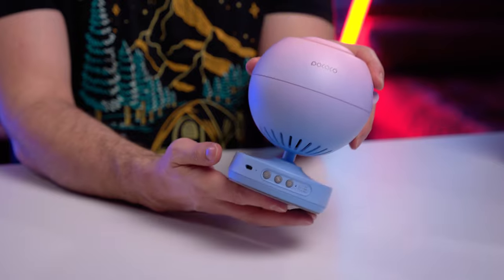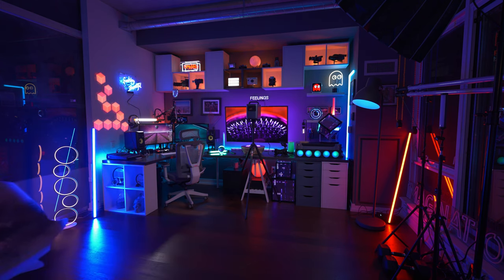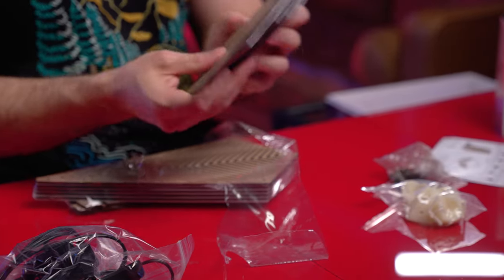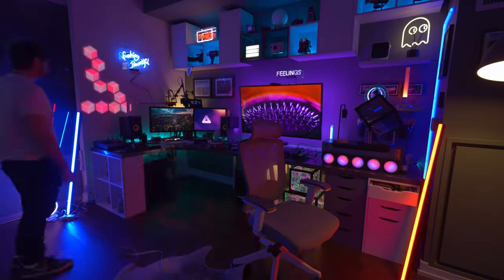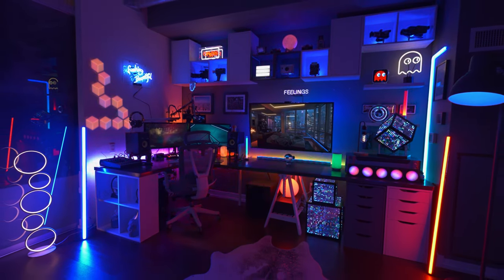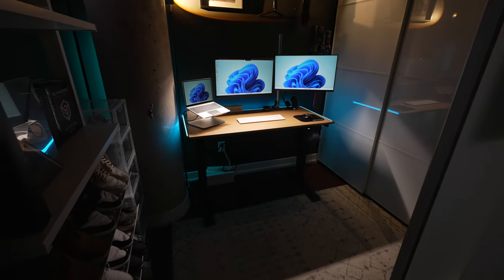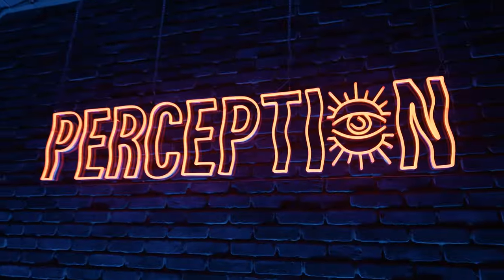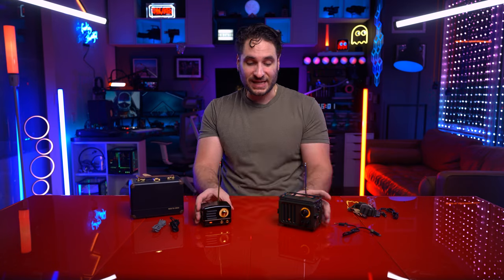TECH, LIGHTING & FUTURISTIC PRODUCTS! ...BEST OF 2023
ALL PRODUCT & DEAL LINK$ BELOW! Crafting your ultimate dream space by showcasing funky lights, futuristic decor and innovative tech! In this "Best of 2023" we'll take a look at the best products and moments over the past year to get the inspiration flowing!

☆ 0:00 GALAXY PROJECTOR

☆ 4:41 KINETIC SAND TABLE

☆ 7:47 PORTABLE HOME THEATRE

☆ 10:38 RUGGED CYBER MINI SPEAKER

☆ 11:38 GEOMETRIC LED LIGHT LINES

☆ 14:58 MODULAR GEOMETRIC LAMP

☆ 17:31 CYBER SCORPION SPEAKER

☆ 19:33 PATTERN LED CYLINDER FLOOR LAMP

☆ 21:44 GIANT LED LIGHT WALL

☆ 26:44 INDOOR & OUTDOOR LIGHTING STRIPS

☆ 30:11 STUDIO TOUR 2023

☆ 37:31 MODULAR LED DISPLAY CUBES

☆ 40:30 3D HEXAGON WALL TILES

☆ 43:25 NEON SIGN BUYERS GUIDE

☆ 44:11 VINTAGE SPEAKERS

☆ 47:32 GRAVITY DEFYING STRING SHOOTER

☆ 50:28 EPIC PARTY SETUP LIGHTING GUIDE